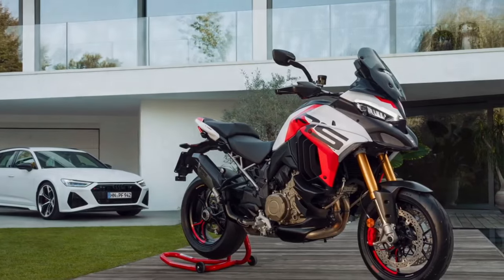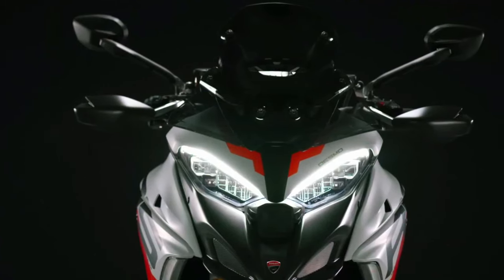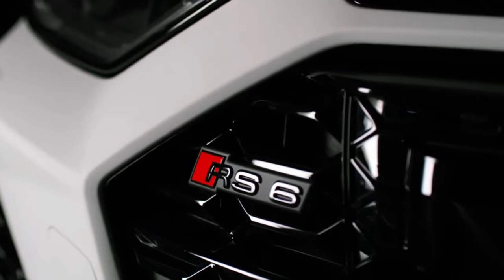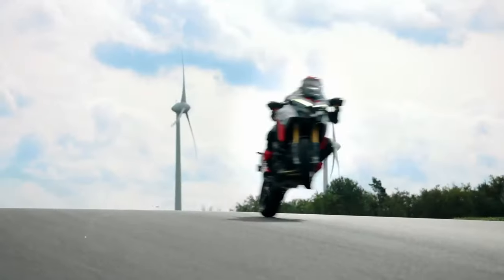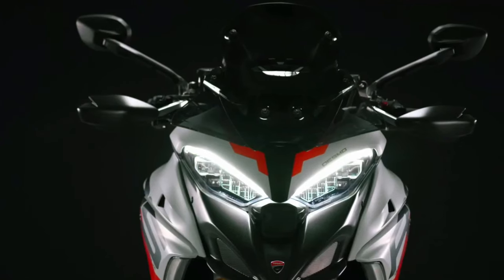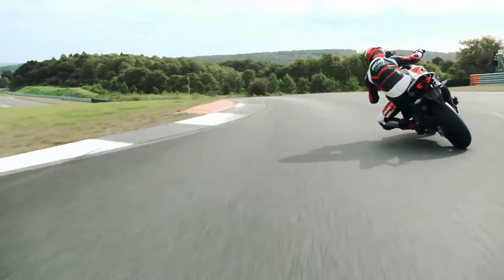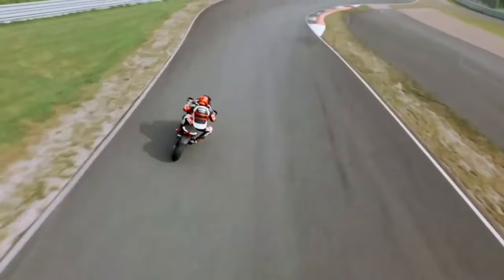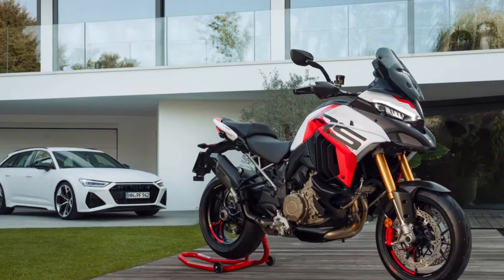2024 Ducati Multistrada V4 RS gets every Ducati electronic gizmo you’d expect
2024 Ducati Multistrada V4 RS gets every Ducati electronic gizmo you’d expect